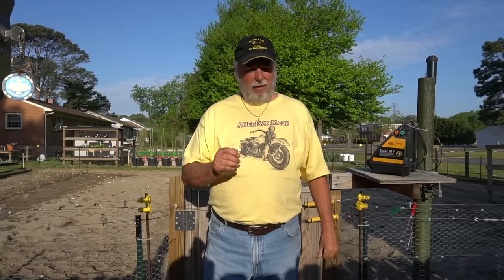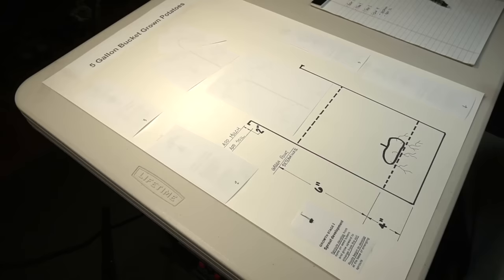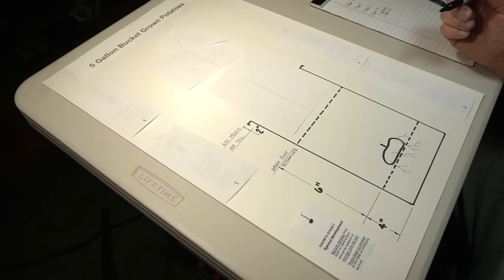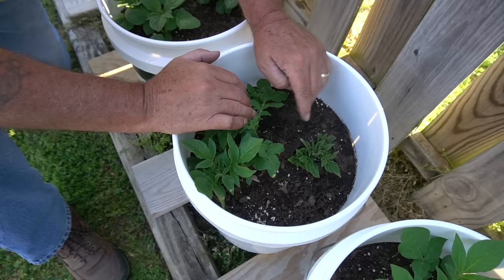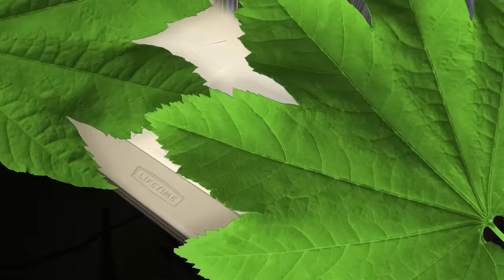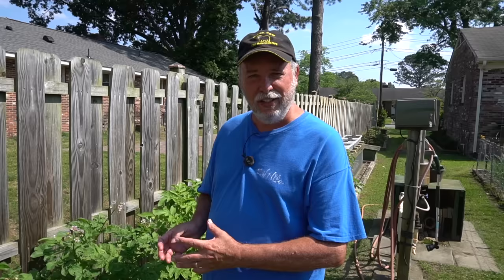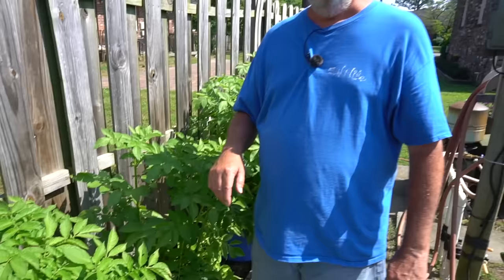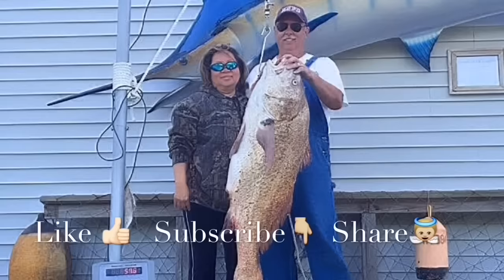How to Grow Potatoes in a 5 Gallon Bucket (Part 2 of 2)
Learn how to grow potatoes in a 5 gallon bucket which holds an amazing number of potatoes. This Advanced Complete Growing guide will cover planting, growing and harvesting the bucket potatoes which is easy and affordable. Finally, it may be the only option if you want to grow potatoes in a small space or in an urban area. If you have room for a bucket or two in an area that gets good sunlight, you can grow potatoes! They’re an excellent choice for home gardeners, as potatoes are one of the most nutritional and highest yielding crops in terms of the space they require.

How To Grow Potatoes In Containers (Complete Step by Step Growing Guide) Part 1 of 3
How To Grow Potatoes In Containers (Complete Step by Step Growing Guide) Part 2 of 3